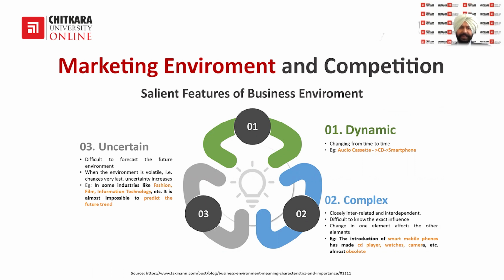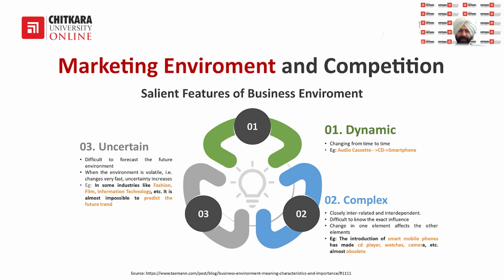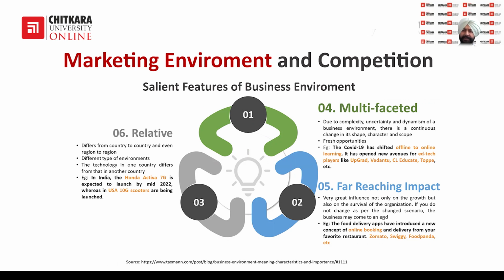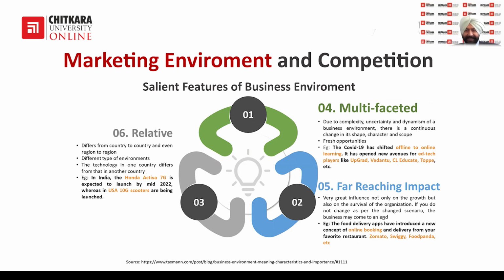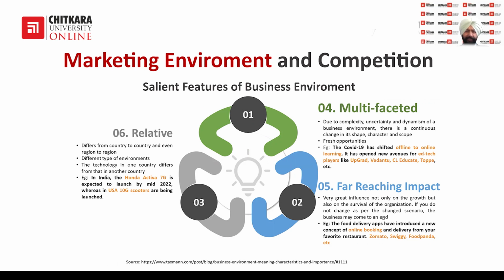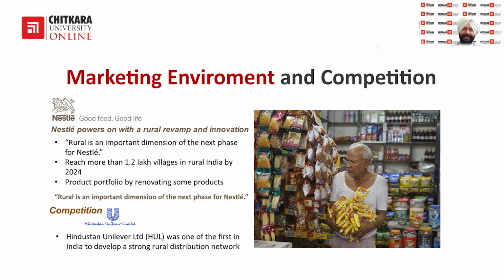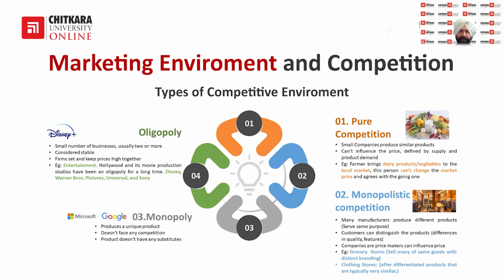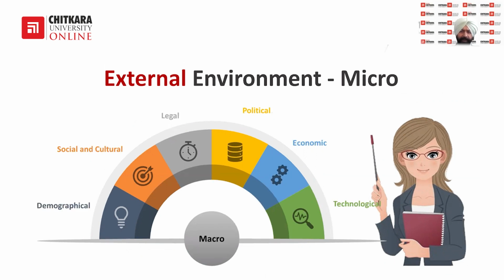Marketing Management | Topic 1.4 Marketing Environment part 1 | Semester 1 | Unit 1